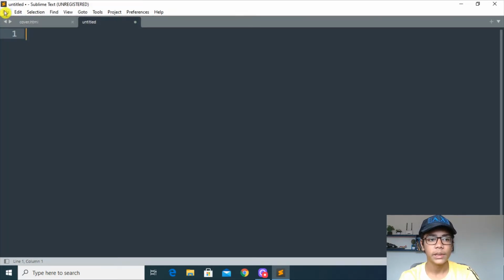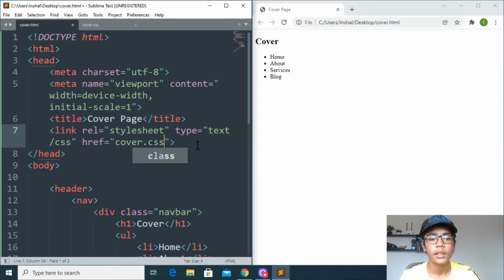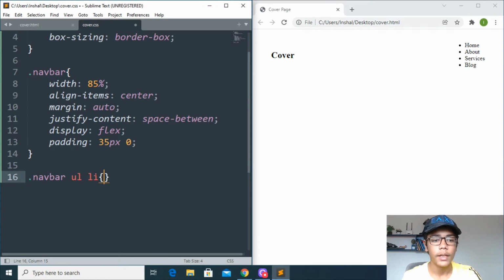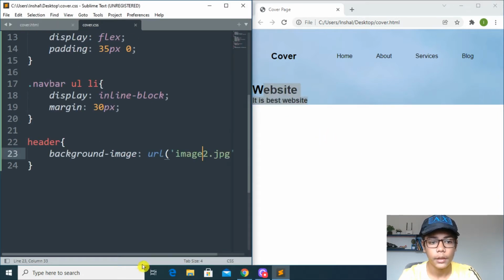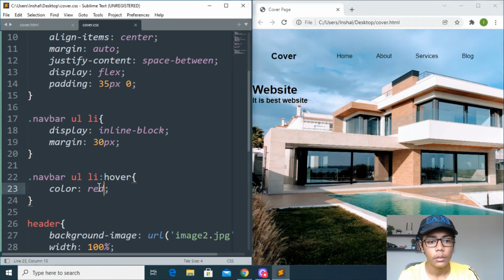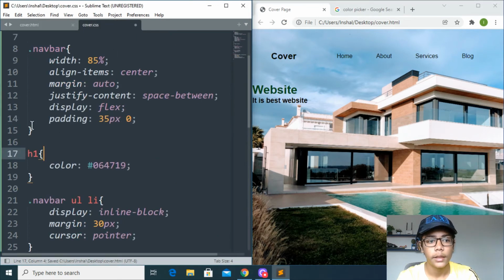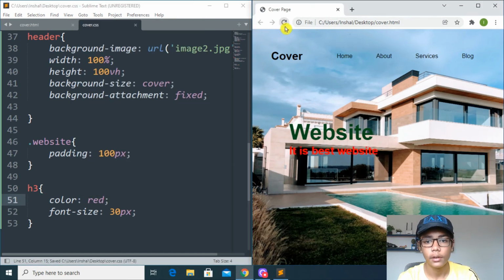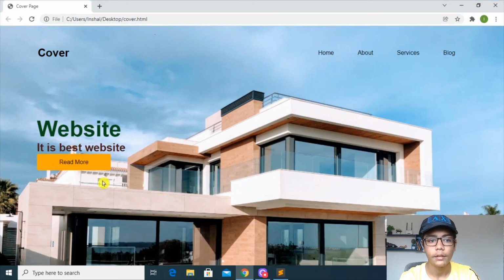TUTORIAL COVER PAGE IN HTML|CSS | HOW TO BUILD COVER PAGE TUTORIAL IN HTML|CSS FOR BEGINNERS 2022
This video is about TUTORIAL COVER PAGE IN HTML|CSS | HOW TO BUILD COVER PAGE TUTORIAL IN HTML|CSS FOR BEGINNERS 2022

Time Stamps 👇:
- Demo - 00:41
- Part 1: Getting Set Up - 1:56
- Part 2: The Starting - 4:52
- Part 3: The Navbar Page - 5:06
- Part 4: Background Image - 11:54
- Part 5: Ending - 25:50